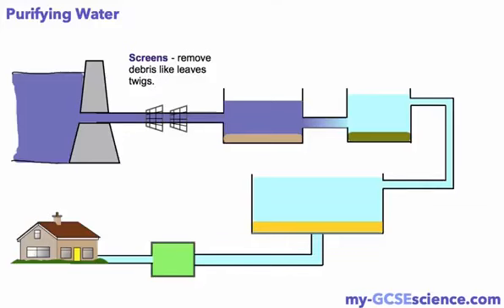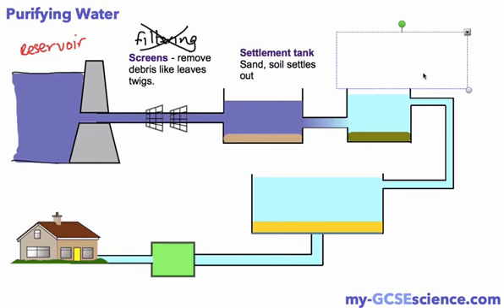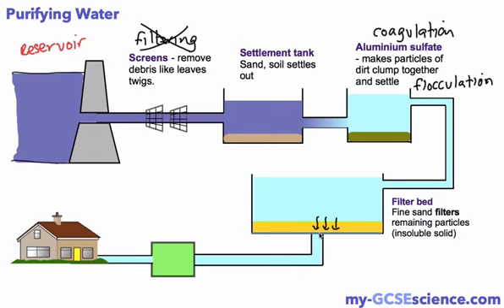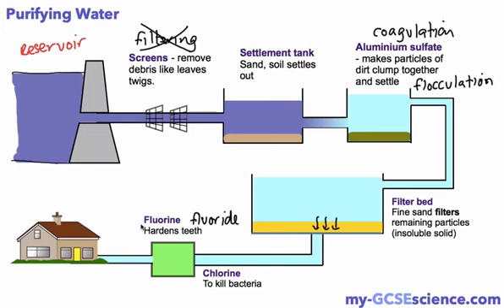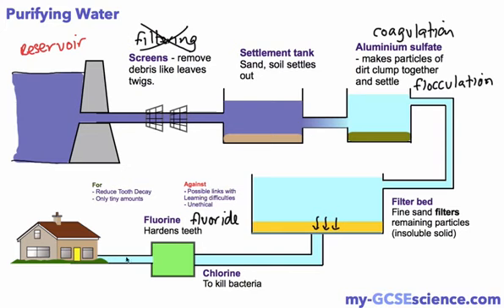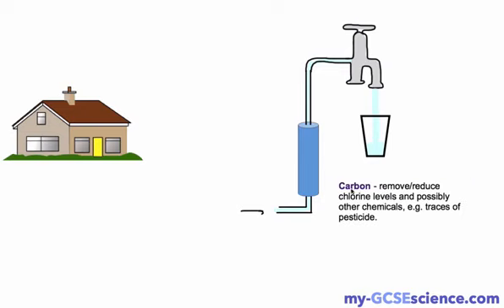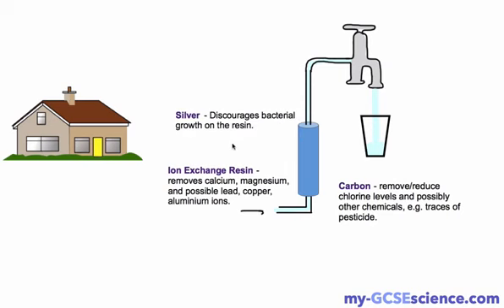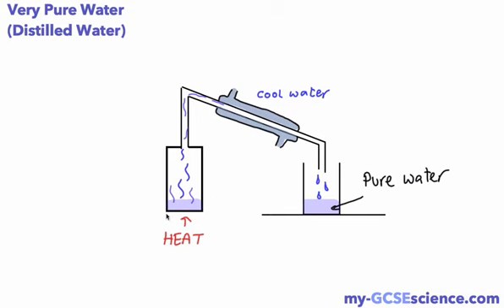C3 Purifying Water